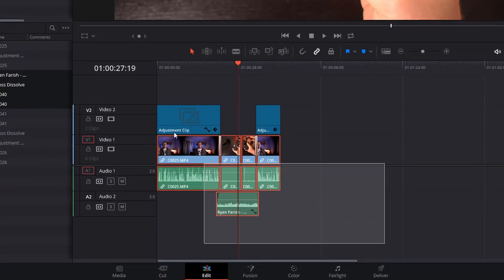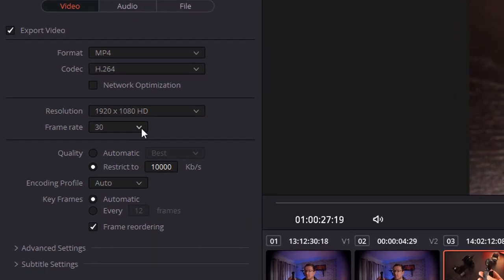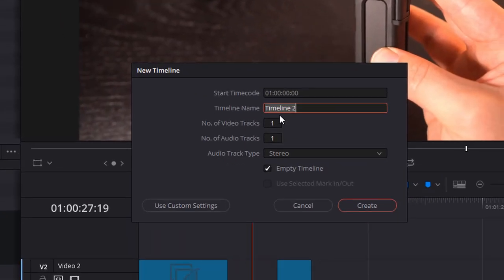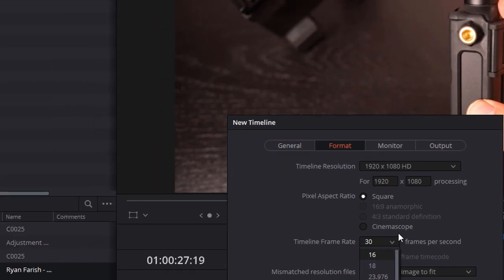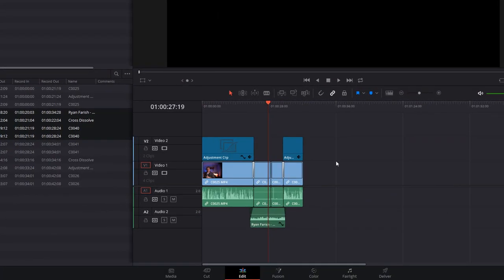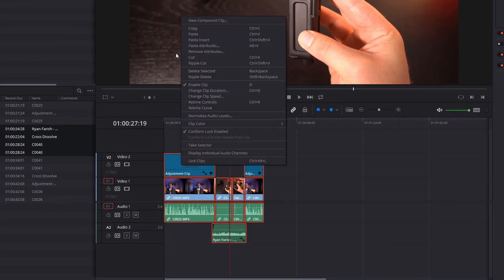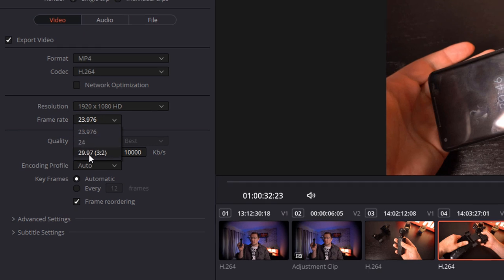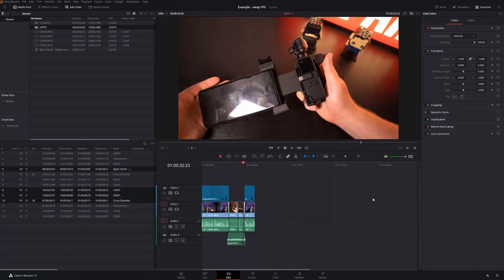WRONG PROJECT FPS? No Problem! Davinci Resolve 16 - 5 Minute Friday #27